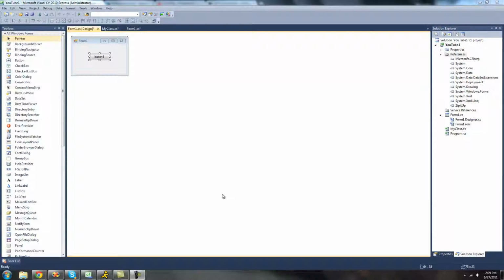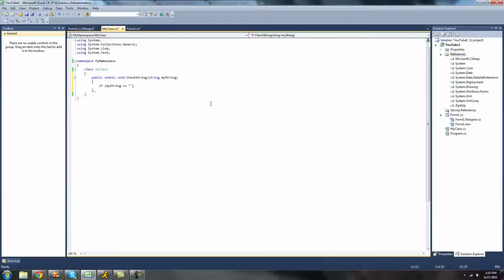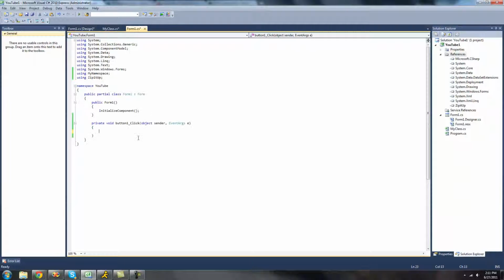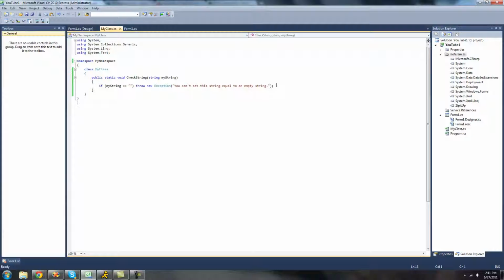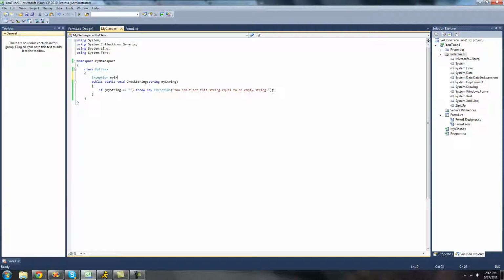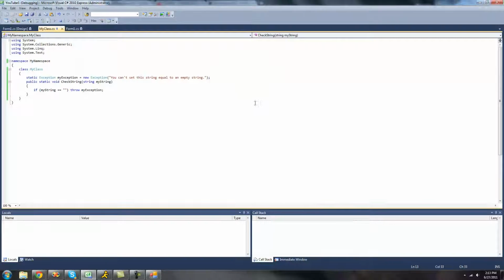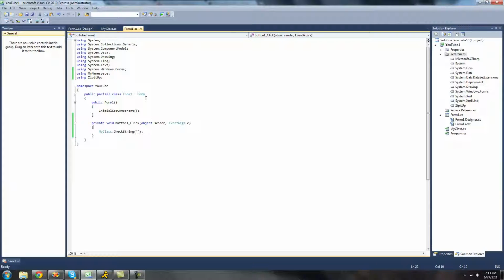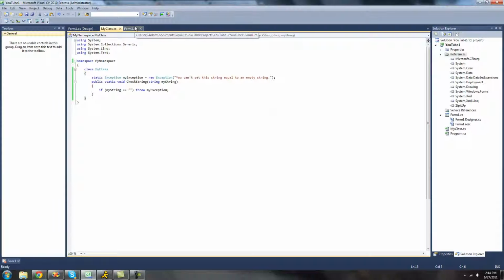C# Beginners Tutorial 24 Throwing Exceptions YouTube